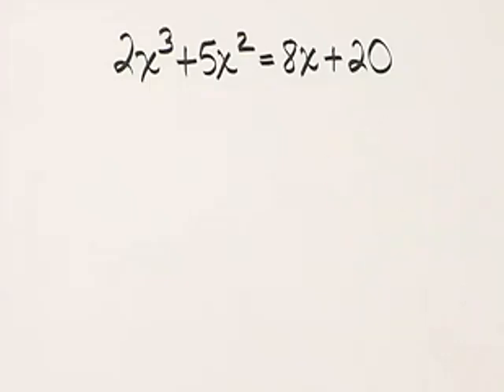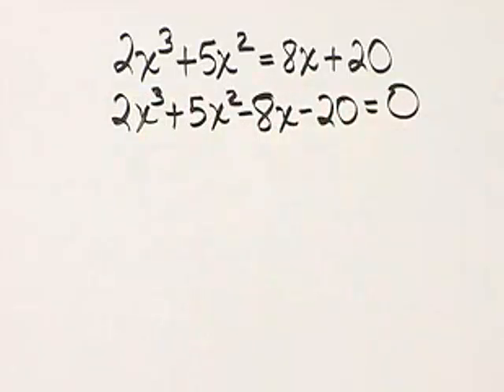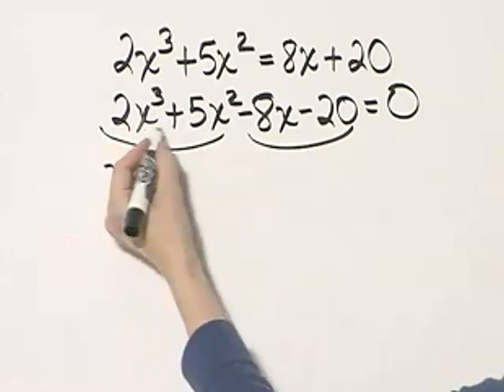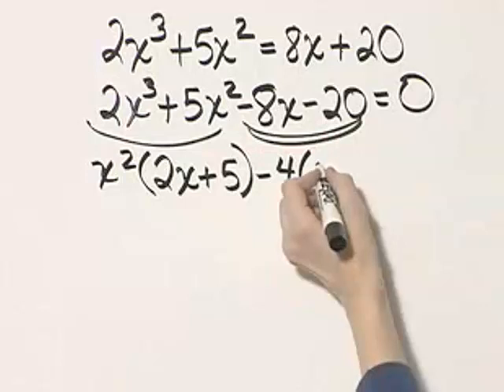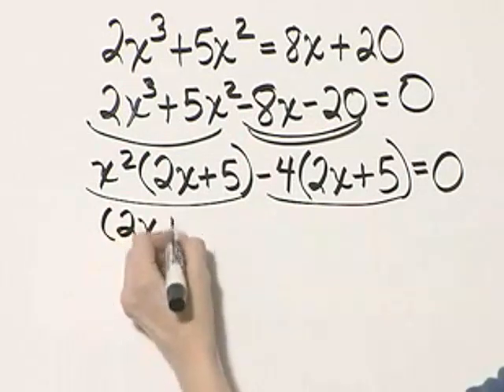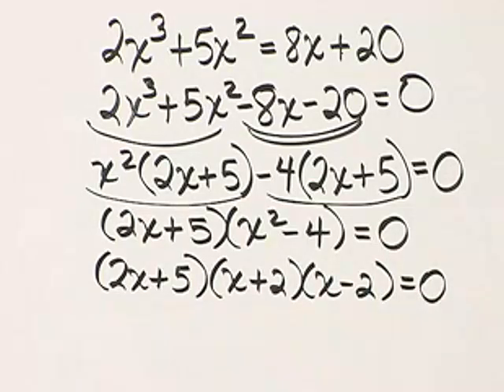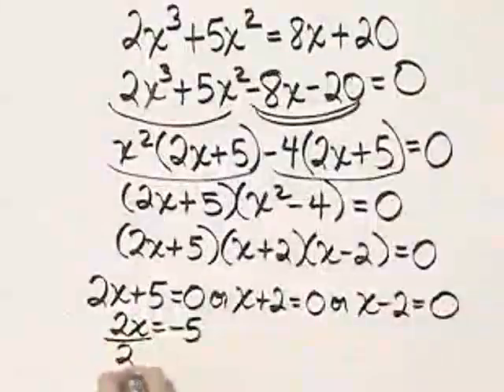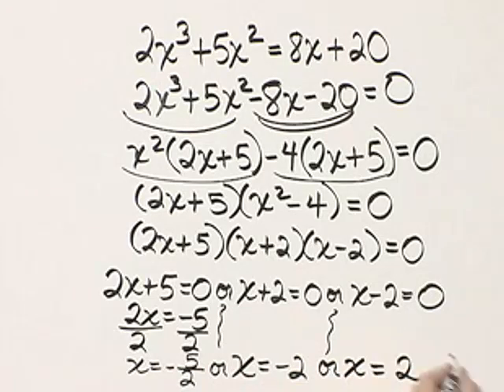Martin-Gay Intermediate Algebra 7th Ed. Ch. 5 Ex. 27